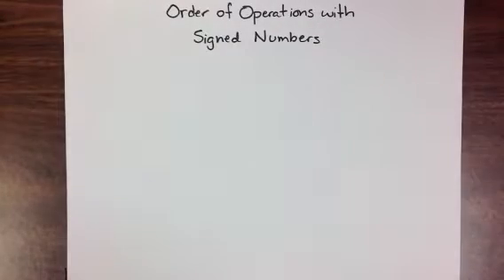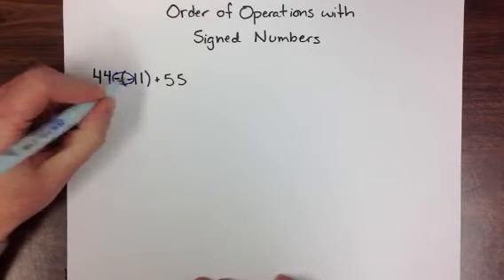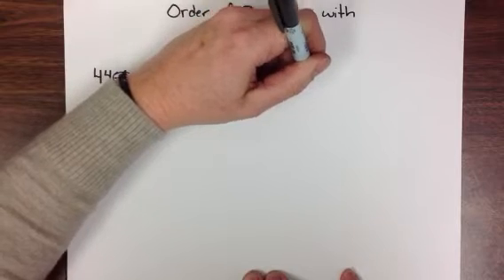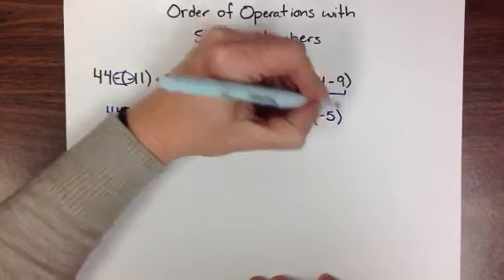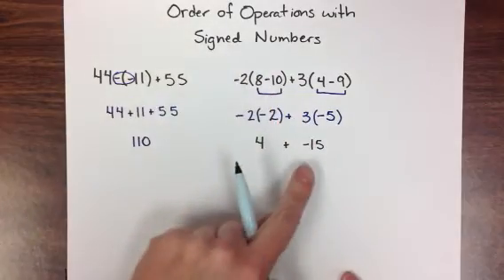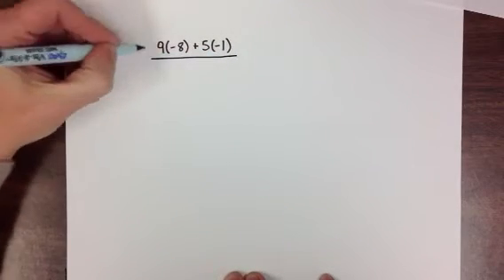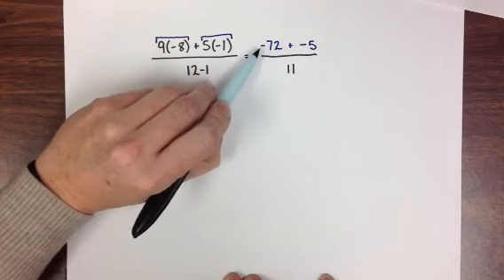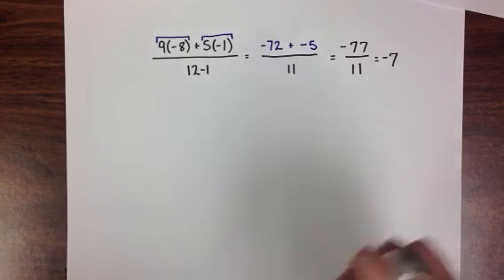Order of Operations with Signed Numbers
Mini lecture for Laura Stone's math students